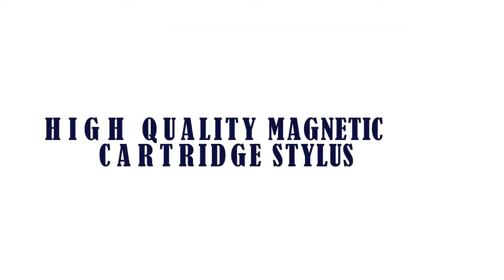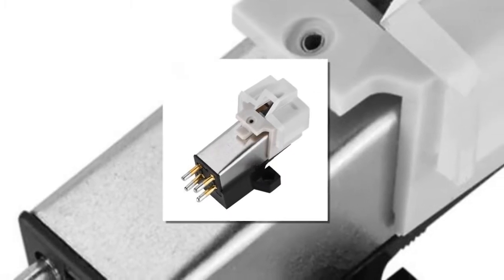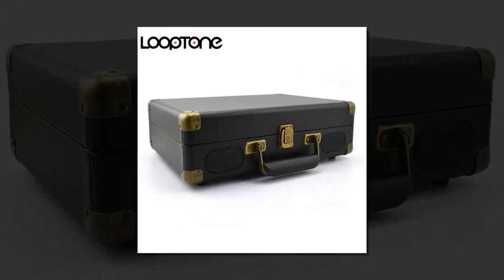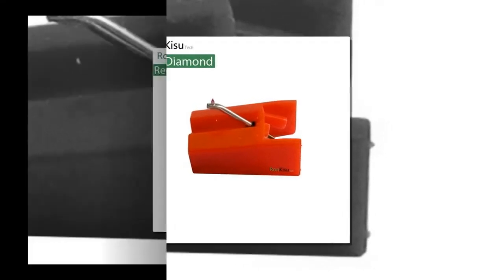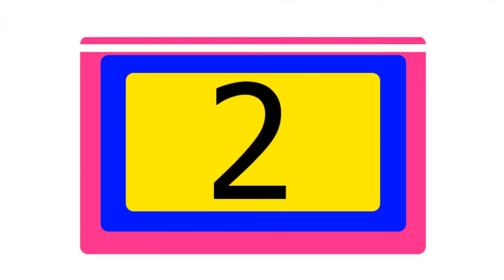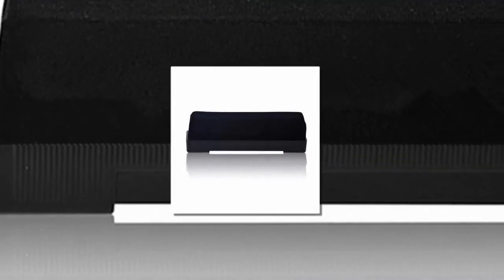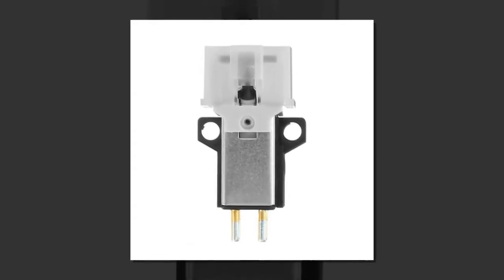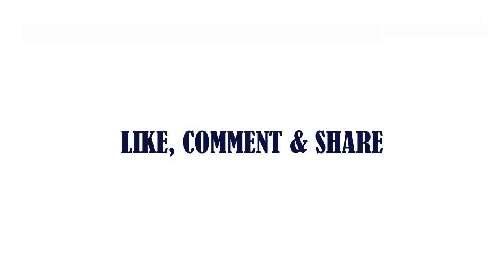5 Best Turntables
5 Best Turntables

5.High Quality Magnetic Cartridge Stylus with LP Vinyl Needle for Turntable Record Player

4.LoopTone Vintage 33/45/78 RPM Bluetooth Portable Suitcase Turntable Vinyl LP Record Player Aux-in Line-out AC110~240V Black

3.Turntable Vinyl Stylus Needle Dynamic magnetic, LP Vinyl recorder reader for Turntable Record Player, Gramophone Accessories K01

2.LEORY Combination Villus Vinyl Records Cleaning Kit With Small Stiff Brush For LongPlay Turntable Phonograph Ly Record Cleaning

1.LEORY 1PCS Magnetic Cartridge Stylus With LP Vinyl Needle Accessories For Phonograph Turntable Gramophone Record Stylus Needle